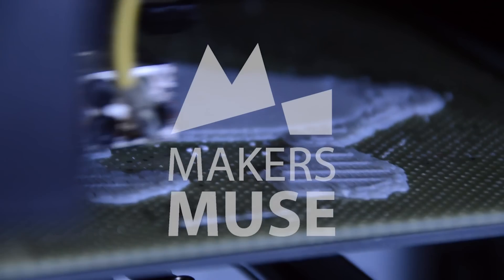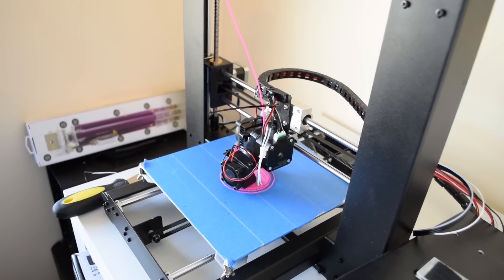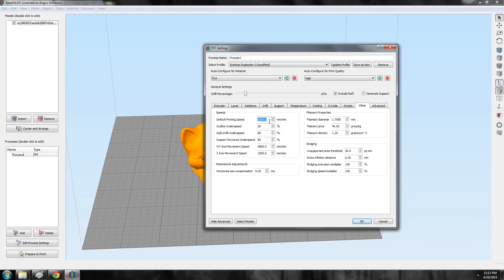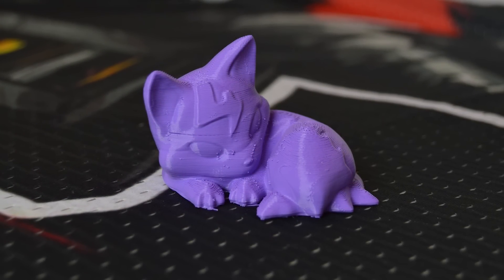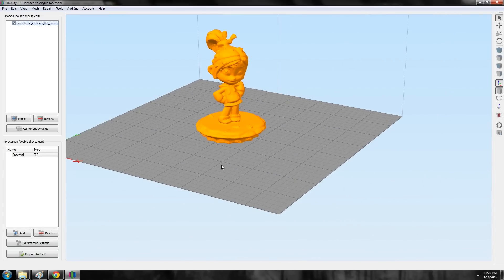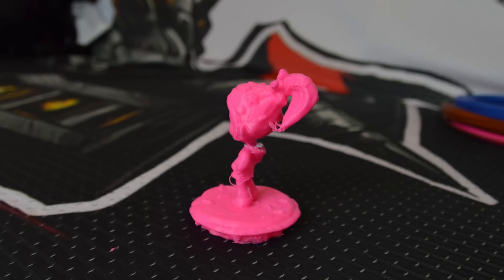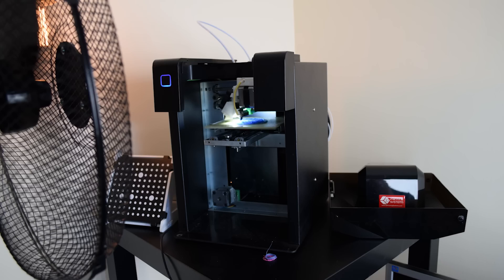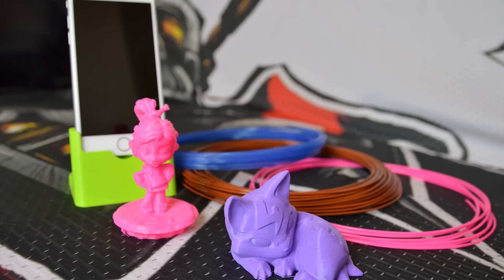Rigid.Ink PLA Filament Review - 2015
Do you 3D Print with PLA? Are you in the UK? Then this video is for you!

Rigid.ink sell premium 3D Printing filaments, and they got in touch with me to test out their PLA. I used the Wanhao Duplicator i3 and results were very good!